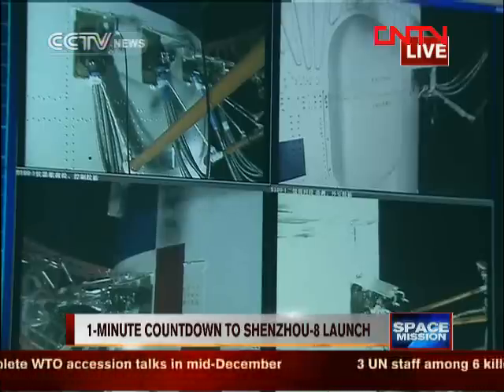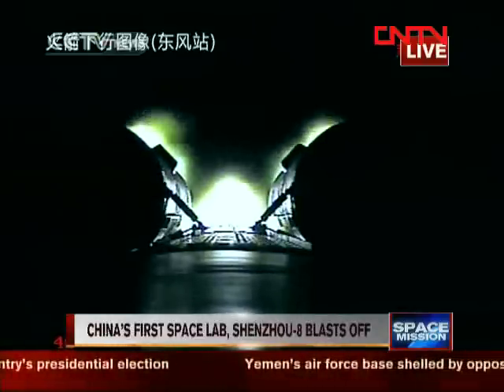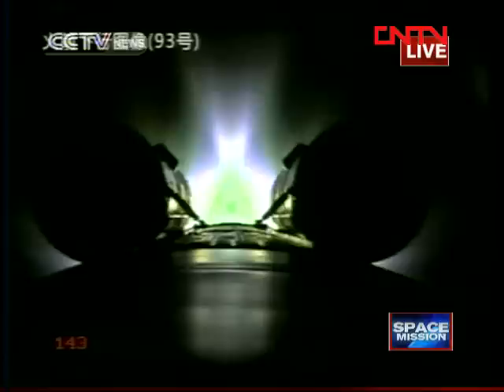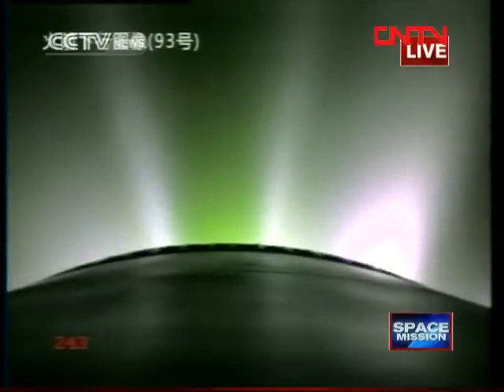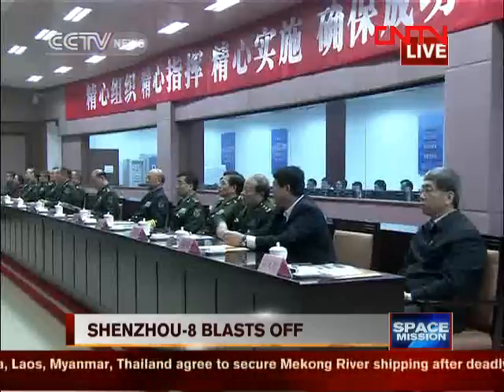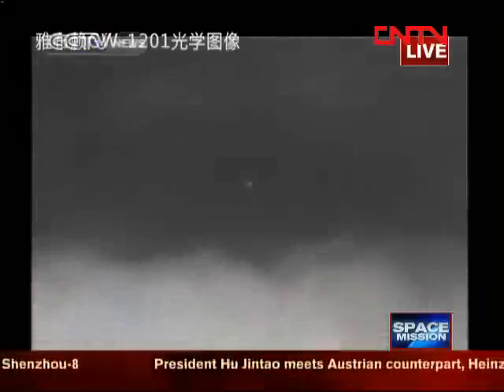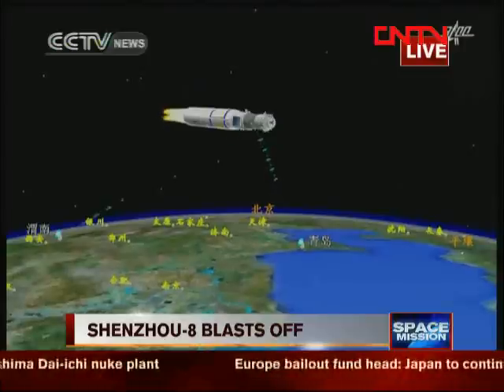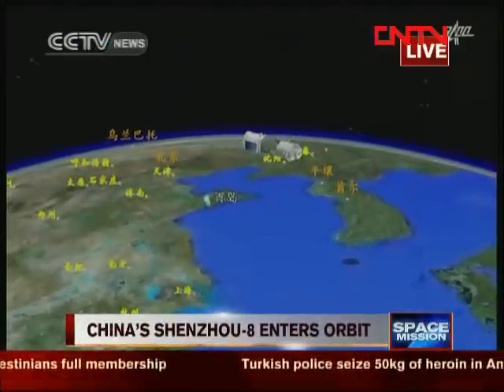Shenzhou-8 (神舟八号 )CZ-2F launch